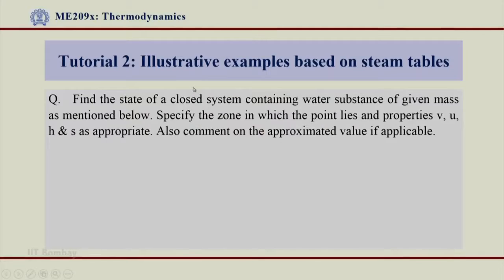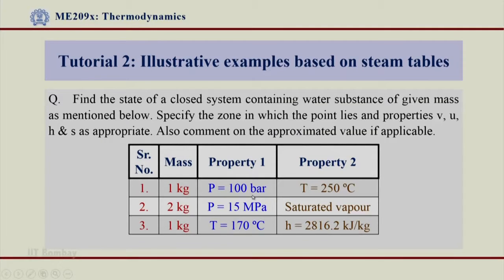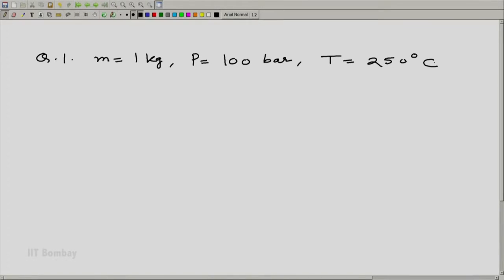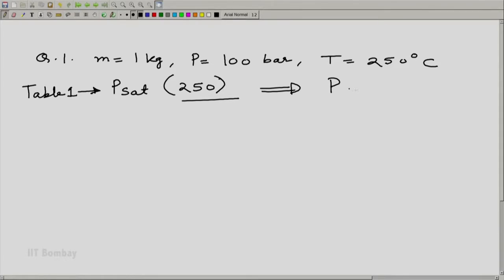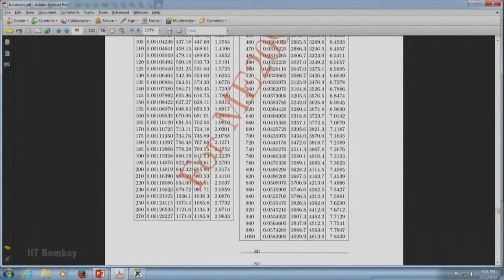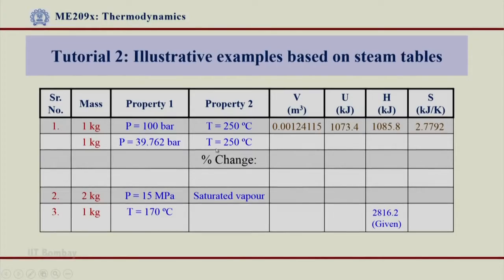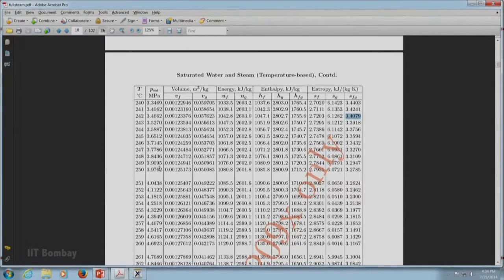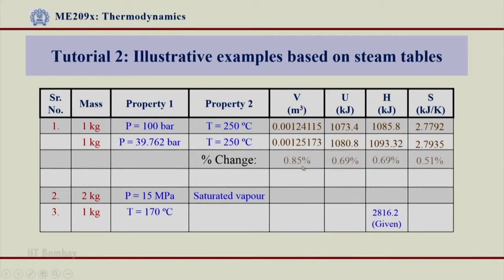ME209x S427A Tutorial 2 Illustrative Examples Based on Steam Tables Part 1 IIT Bombay 2